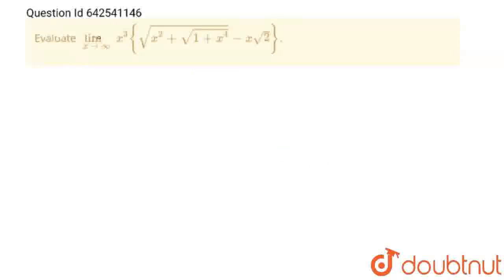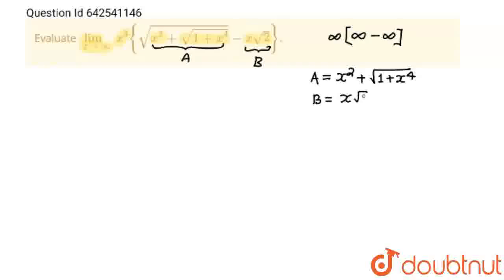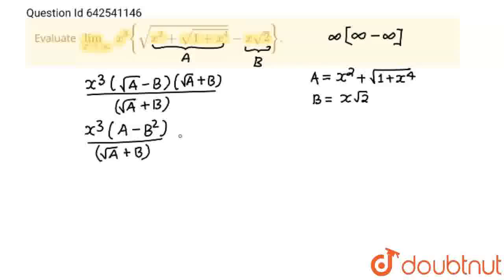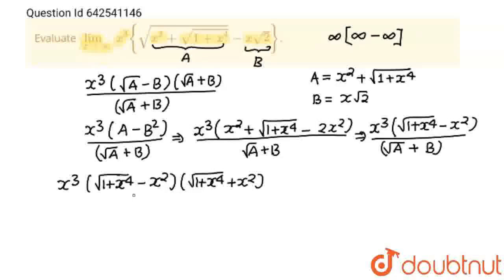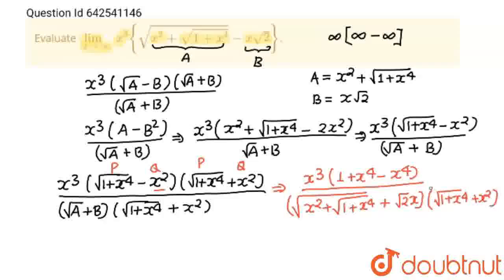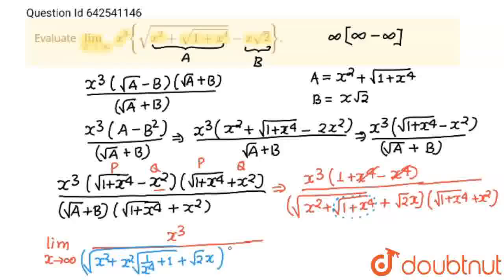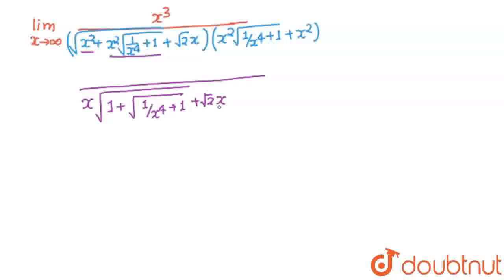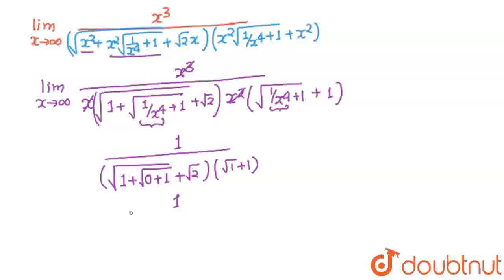Evaluate lim_(xtooo) x^(3){sqrt(x^(2)+sqrt(1+x^(4)))-xsqrt(2)}. | CLASS 12 | LIMITS | MATHS | Do...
Evaluate lim_(xtooo) x^(3){sqrt(x^(2)+sqrt(1+x^(4)))-xsqrt(2)}.
Class: 12
Subject: MATHS
Chapter: LIMITS
Board:IIT JEE

👉 Have Any Query? Ask Us.